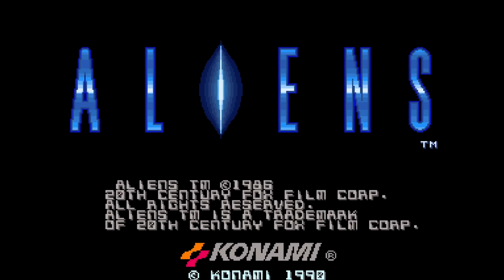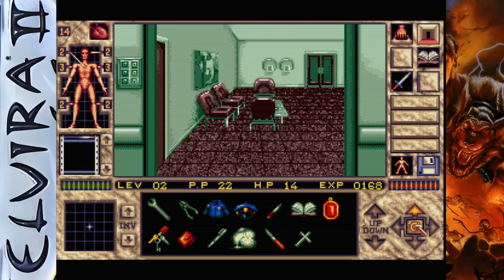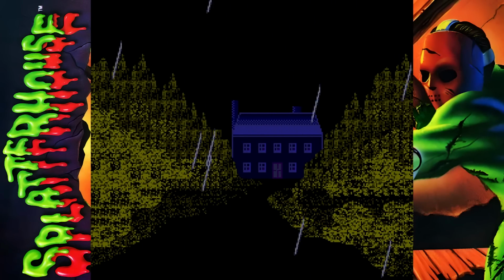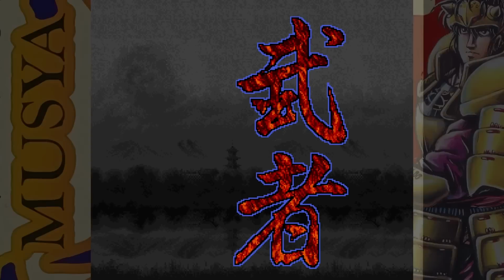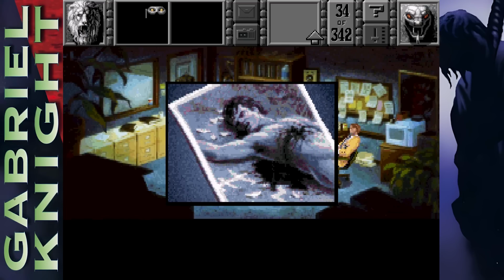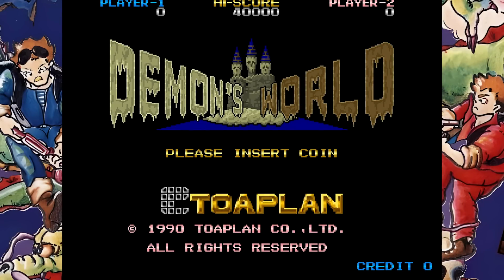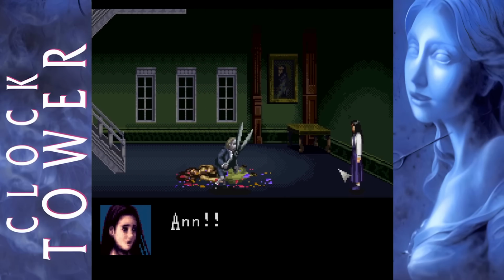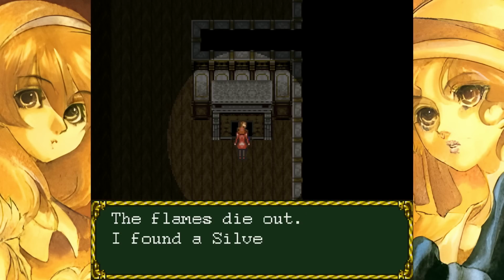19 INCREDIBLE Retro Horror Games!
A look at 16-bit horror retro games for the Super Nintendo, Sega Genesis / Mega Drive, Commodore Amiga, MS-Dos, Arcade, Game Boy Advance and the PC Engine / Turbografx-16. We're covering the whole gambit today!

00:00 - 16-bit horror games
00:37 - Nosferatu (Super Nintendo)
02:48 - Aliens (Arcade)
04:30 - Elvira: Mistress Of The Dark (Amiga)
07:55 - Elvira 2: The Jaws Of Cerberus (Amiga)
10:51 - Scooby Doo Mystery (Sega Genesis)
13:26 - Splatterhouse (Arcade)
16:06 - Splatterhouse (PC Engine)
17:50 - Splatterhouse 2 (Sega Mega Drive)
19:49 - Splatterhouse 3 (MegaDrive)
23:11 - Musya: The Classic Japanese Tale Of Horror (SNES)
25:11 - Gabriel Knight: Sins Of The Fathers (Ms-Dos)
28:34 - The Nightmare Before Christmas (GBA)
30:55 - Samurai Ghost / Genpei Toma Den 2 (Pc Engine)
33:38 - Ushio To Tora (Super Nintendo)
35:36 - Demon's World / Horror Story (Arcade)
37:03 - Demon's World / Horror Story (PC Engine)
38:25 - Clocktower (SNES)
41:34 - Waxworks (Ms-Dos)
44:37 - Laplace No Ma / Laplace's Demon (Super Nintendo)